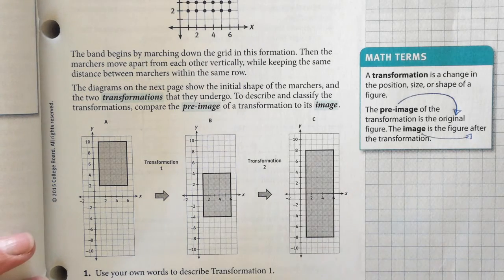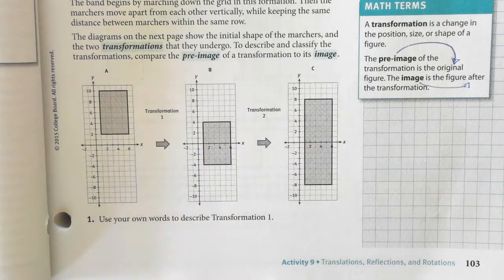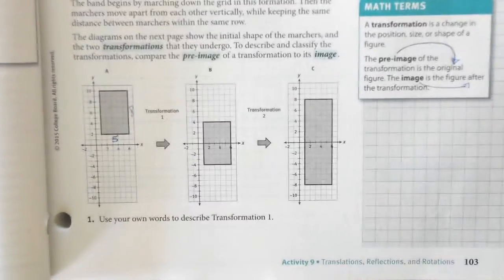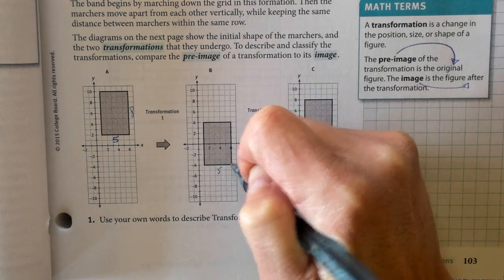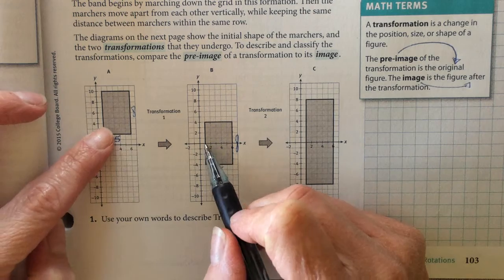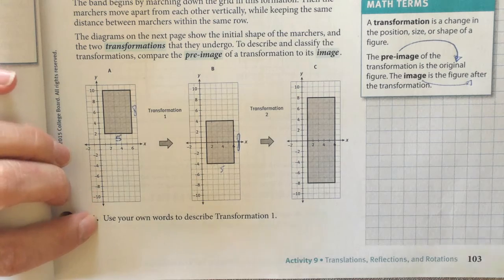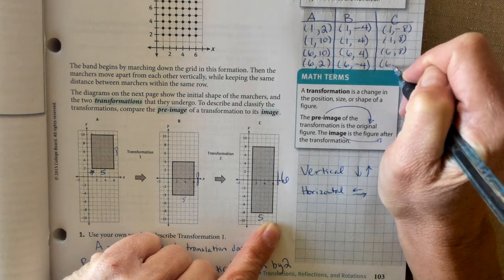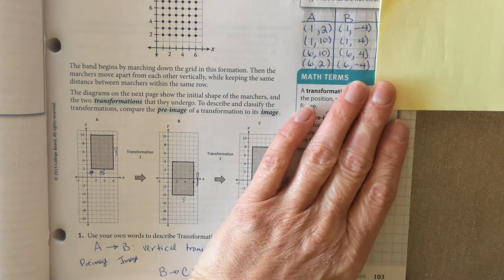geom 9-1 intro to transformations